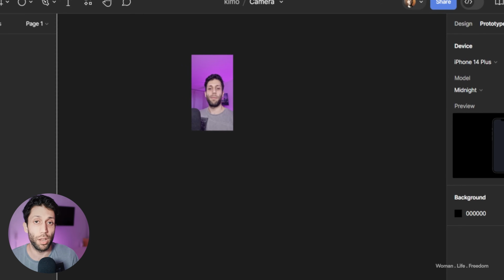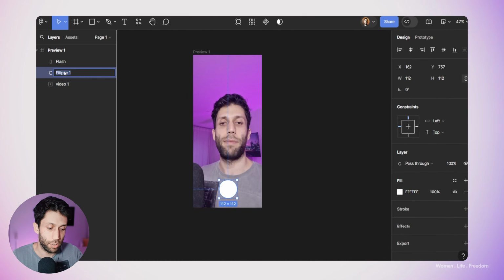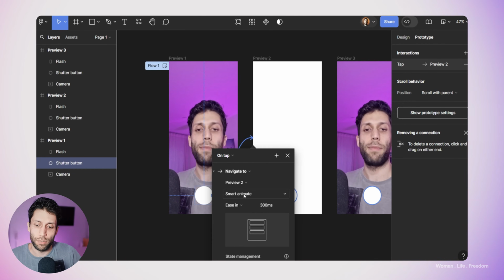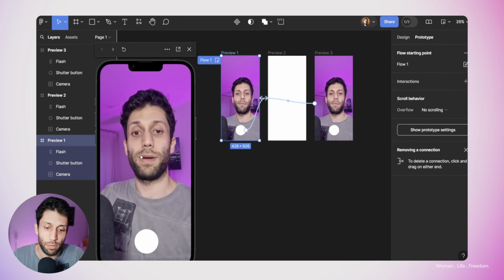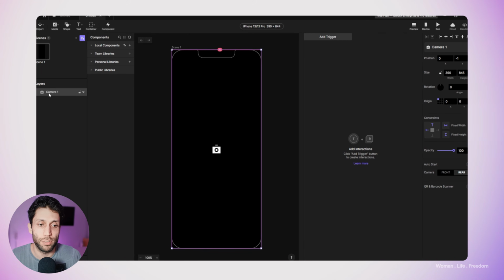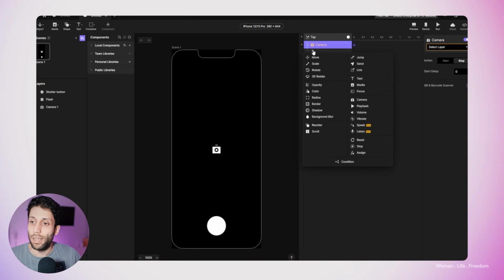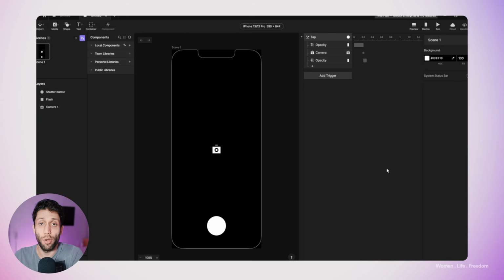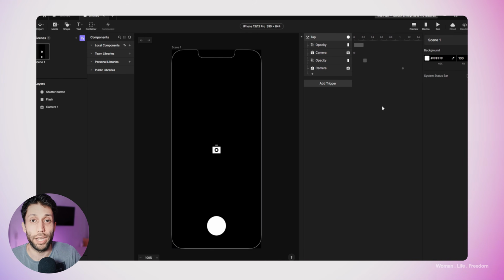Real Camera in prototype, In Figma and Protopie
Protopie and Figma are both very cool design tools. We can do very advanced prototypes in both. when it comes to pushing the level of realism, Protopie has more features to offer. Such as the camera layer, which will make it possible to have access to the device cameras in the prototype!

In this video, I will show you how to Fake a camera in Figma and how to use the Camera layer in Protopie.

📌 Timestamps:
0:00 - What you will see in this video
0:31 - Start with Figma
1:07 - Record a video
1:21 - Design the UI of the camera
5:11 - Different state of the design
6:25 - The Interaction
9:29 - Result
10:07 - Start with Protopie
11:00 - Camera layer
11:56 - Run the prototype
12:54 - Camera UI
13:42 - Interaction
19:54 - Result
20:22 - Final word

Whether you're a beginner or an experienced designer, you'll find valuable insights in this tutorial. Follow along and take your Figma skills to the next level with this captivating micro-animation technique.

My name is Kia, and I am a UX generalist working for more than 10 years as a designer in the industry. here I am sharing my learnings related to UX and UI design, Figma tutorials, general design tips, and tricks. join me in this channel and let's learn together and become better designers.